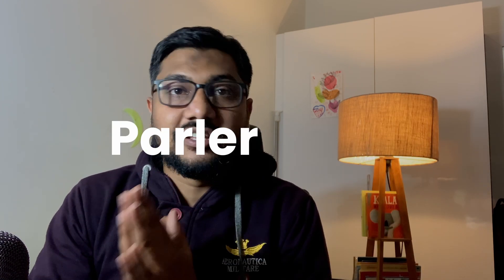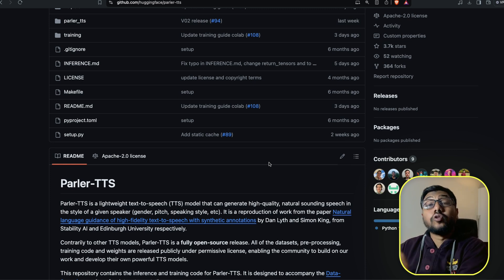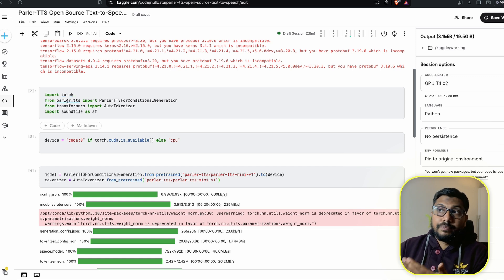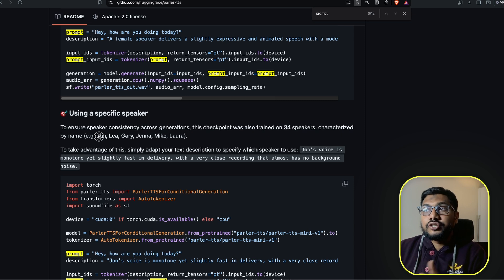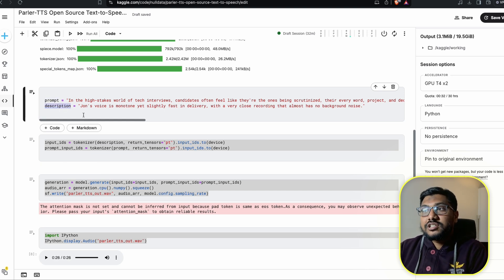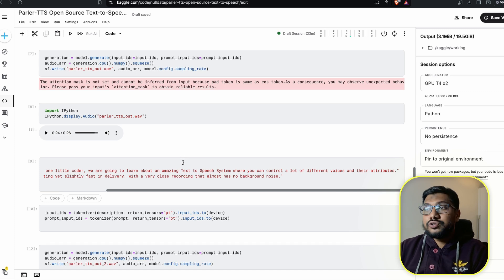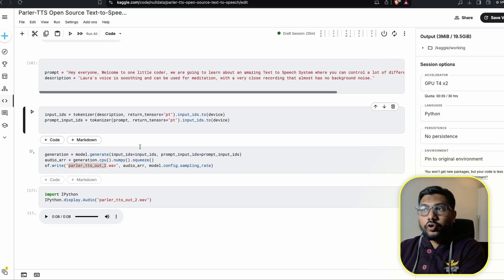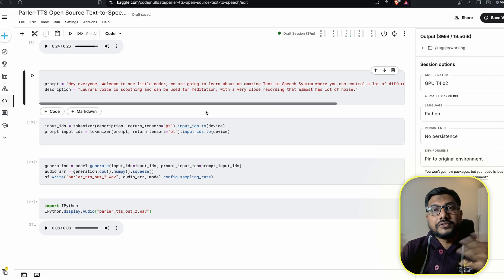Best Open Source Text-to-Speech AI Tutorial in 2024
Parler-TTS is a lightweight text-to-speech (TTS) model that can generate high-quality, natural sounding speech in the style of a given speaker (gender, pitch, speaking style, etc). It is a reproduction of work from the paper Natural language guidance of high-fidelity text-to-speech with synthetic annotations by Dan Lyth and Simon King, from Stability AI and Edinburgh University respectively.

Contrarily to other TTS models, Parler-TTS is a fully open-source release. All of the datasets, pre-processing, training code and weights are released publicly under permissive license, enabling the community to build on our work and develop their own powerful TTS models.

🔗 Links 🔗